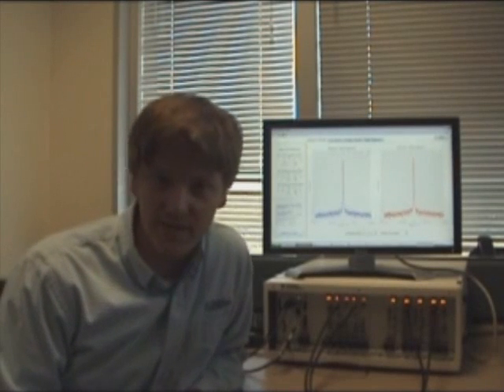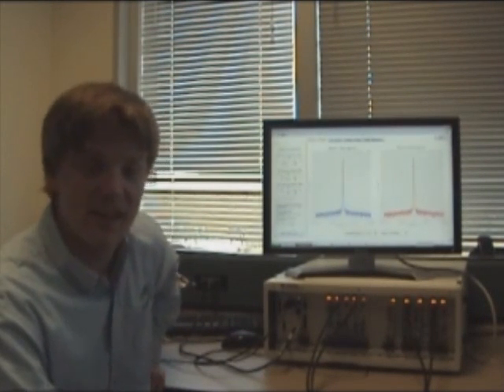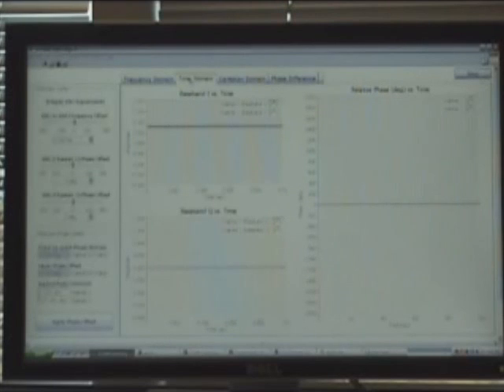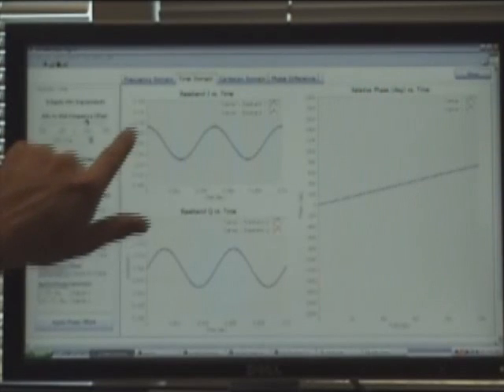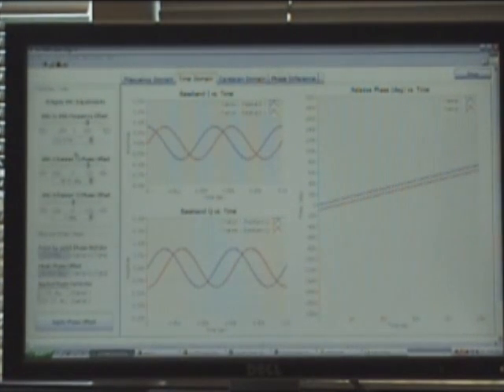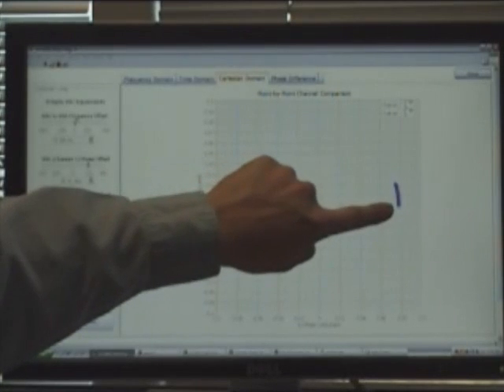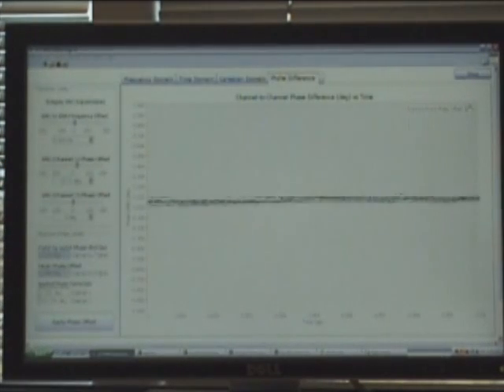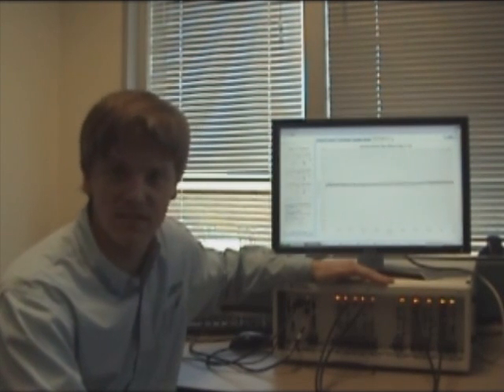MIMO Test with Phase Coherent Multichannel RF Instruments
Learn how to make phase-coherent RF measurements with multichannel RF signal generators and analyzers